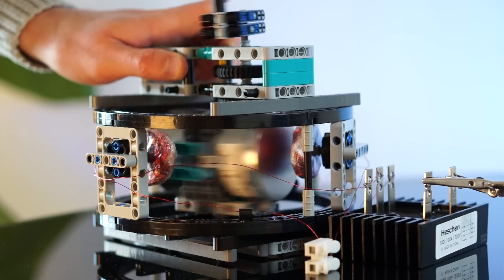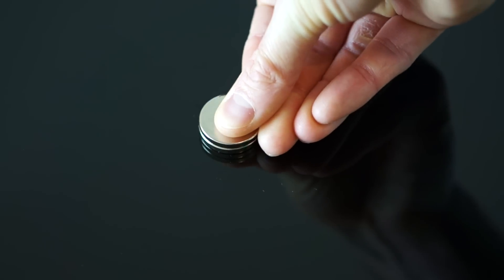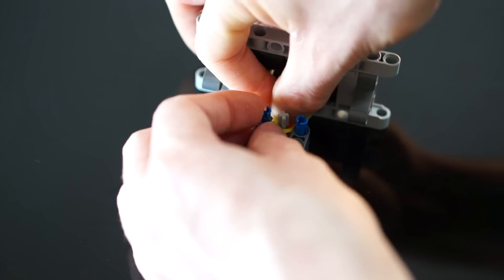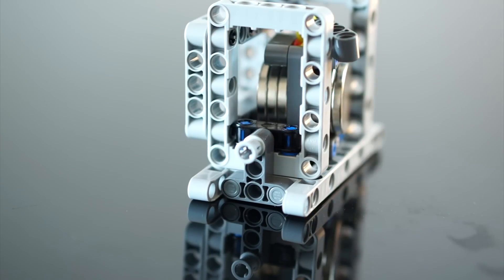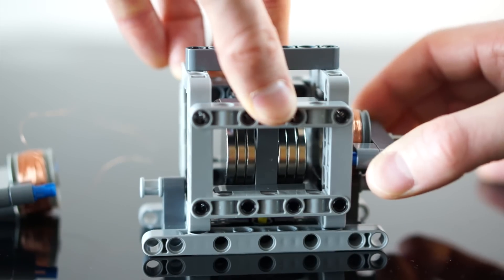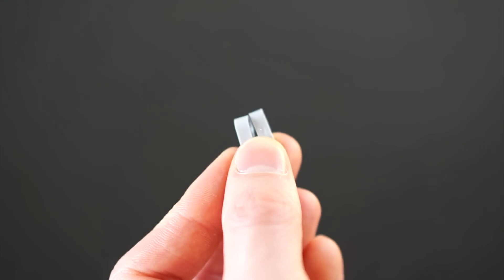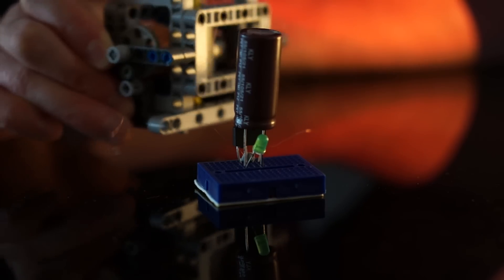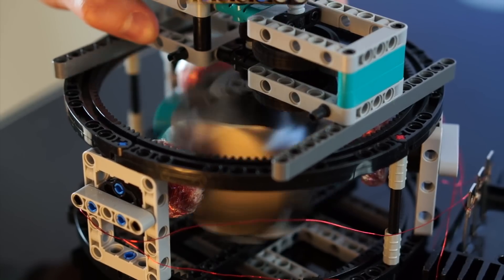The ‘Wiggler’ - This Lego Gadget Shouldn't Exist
Does this Lego gadget even deserve to exist? You be the judge.

I've made a lot of weird and wacky generators in my time. Some are big and produce a lot of power, while others are more of a toy, barely creating enough energy to light up some small flashing lights. And some of them exist purely because they’re fun and satisfying to play with.

In this video, we’ll explore one of my experiments in building a very compact generator. There’s an almost ASMR quality to both the sound and the feel of it. The way it bounces around, clicking and clacking while it generates power has me fidgeting with it many days during my meetings. It’s been a permanent fixture on my desk since I first made it.

If you want to build your own, it’s a simple construction using Lego, some wire, and a few magnets, which you can easily find on Amazon or AliExpress. So why not DIY your own mini hand-held generator?

0:00 Intro
0:35 The Build
2:20 What Does it Do?